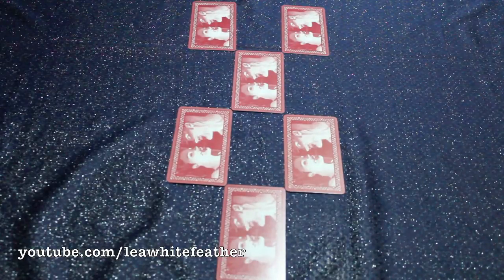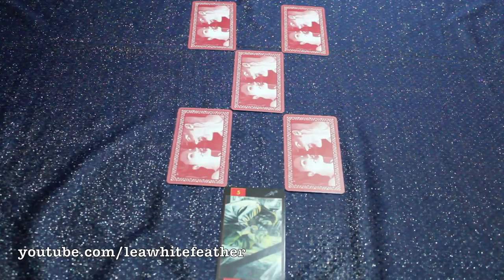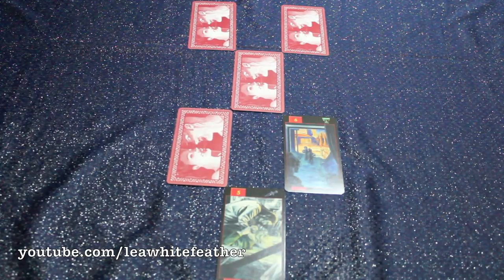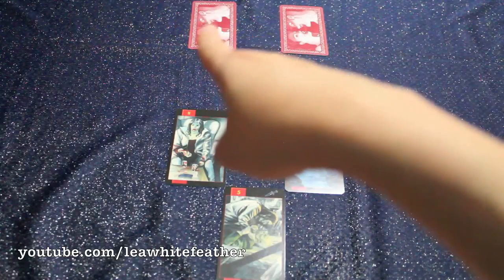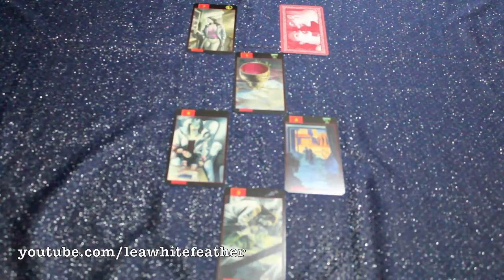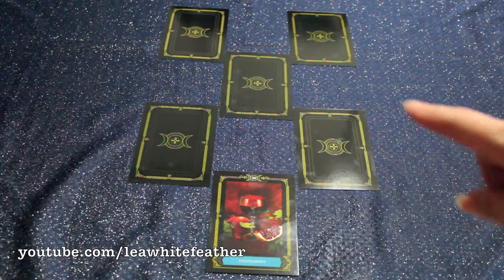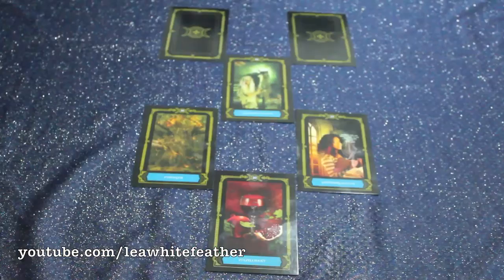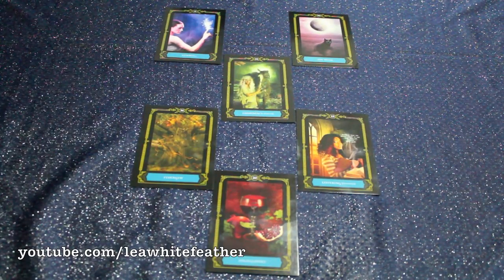Tarot and Oracle Card Exercise: Interview Your Decks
Gothic Tarot of Vampires and Wisdom of the House of Night Oracle Cards are interviewed in this video that teaches one way to get to know your cards better. The material that inspired this lesson can be found

to book a reading, and for more metaphysical treats and surprises.

All items featured in this video are personal purchases. Background music is from iMovie.